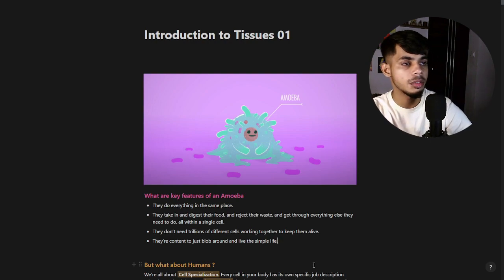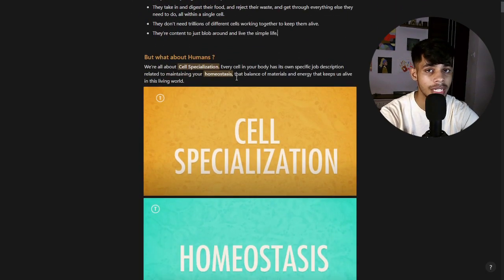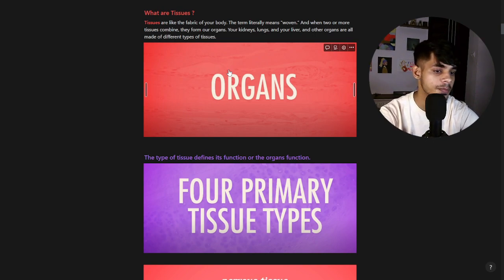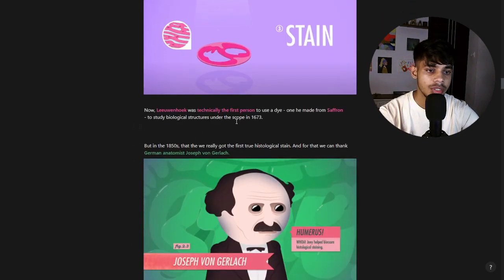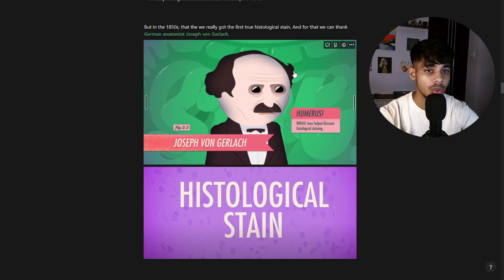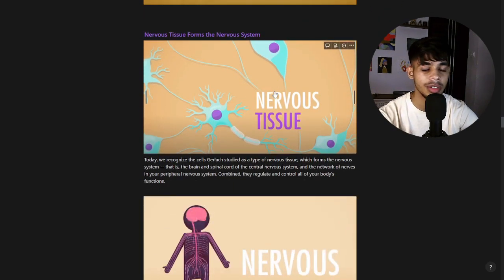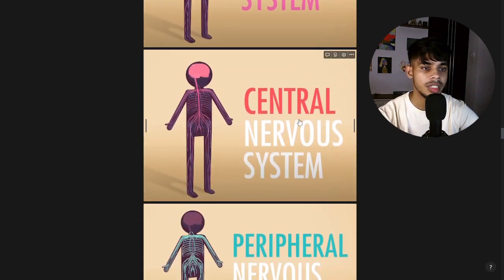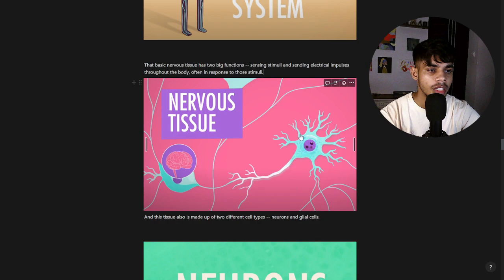Introduction to Tissues : #03 Understanding the Building Blocks of Life | Biomed Bro !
🎓 Welcome to our vibrant community of knowledge seekers and college adventurers! 🌟 We will delve into the fundamental concepts and structures that make up the diverse array of tissues found in living organisms. Whether you're a student, a curious learner, or simply interested in biology, this video will serve as an engaging and informative resource.

Join us as we explore the various types of tissues, their functions, and their essential roles in the overall functioning of organisms. From epithelial tissues that line our organs and protect us from external threats to muscular tissues that enable movement, we'll cover it all. We'll also delve into connective tissues, nervous tissues, and more, highlighting their unique characteristics and importance.

Through visually appealing illustrations, clear explanations, and real-life examples, we aim to make the study of tissues accessible and enjoyable. Whether you're preparing for an exam, expanding your knowledge, or simply satisfying your curiosity, this video is designed to be a valuable tool on your educational journey.

📚 Are you ready to embark on an exciting journey of learning, discovery, and connection? Join us as we explore a wide range of topics in the fascinating world of academia, tailored especially for college students like you. 🎉

💬 Want to connect with fellow college students and engage in thought-provoking discussions? Join our exclusive WhatsApp community, where you can exchange ideas, seek advice, and make lifelong friends.